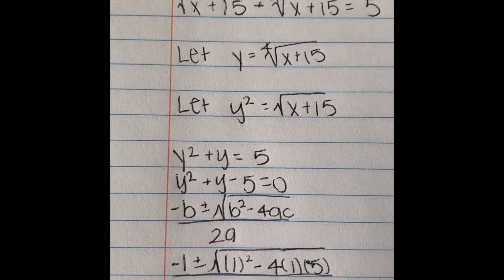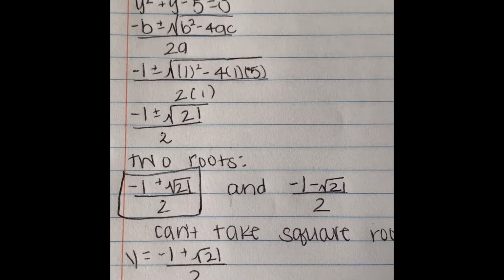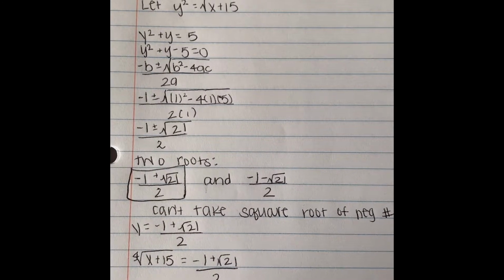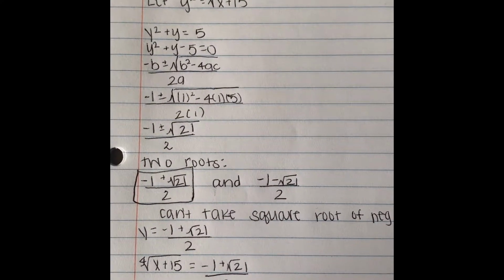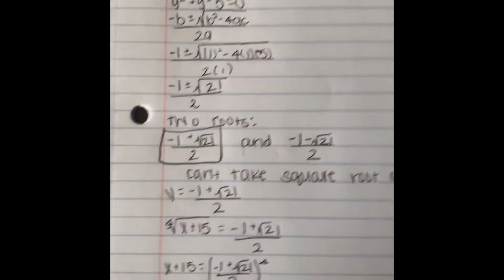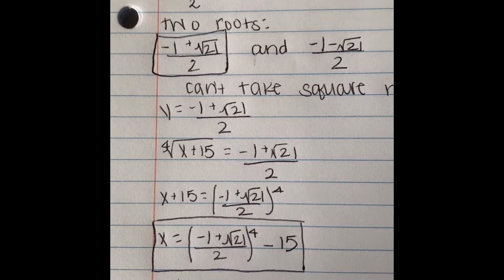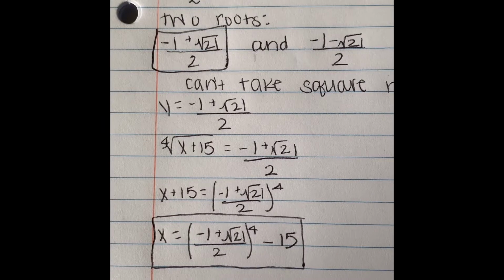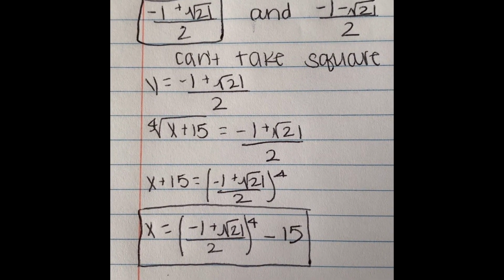Problem Set 7 Number 17